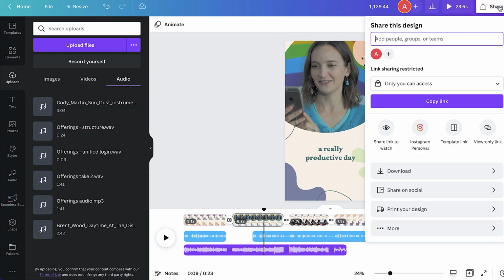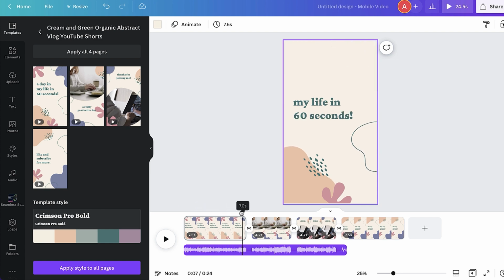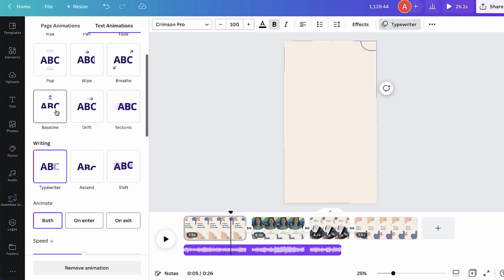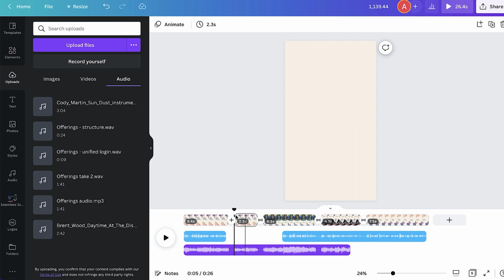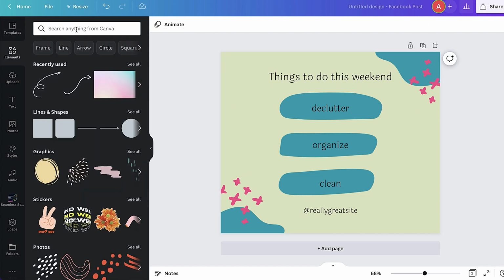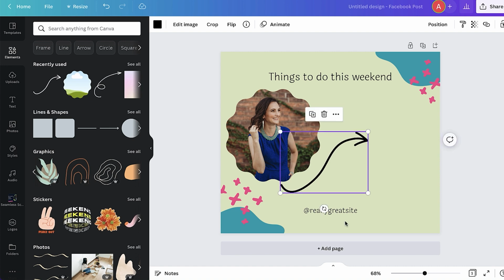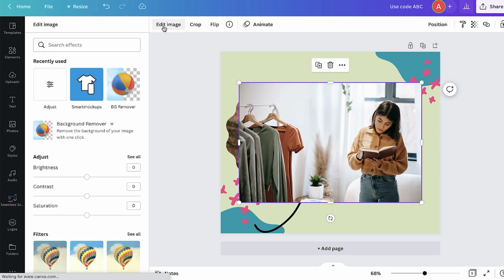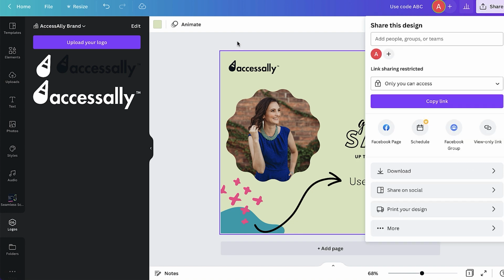Canva Video Editing Tutorial: Did you know it could do THAT?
Editing videos can be difficult and time-consuming, especially if you don't have any experience with video editing software.

Not only is it challenging to learn how to use video editing software, but it can also be expensive. If you're not careful, you can easily spend hundreds of dollars on software you may never use again.

Canva offers a simple and affordable way to edit your videos. With Canva's easy-to-use interface, you'll be able to create beautiful graphics and videos in no time.

Code: HWEVDVNY5Z6P1RN4, IZIEFETOWJMPS9QH